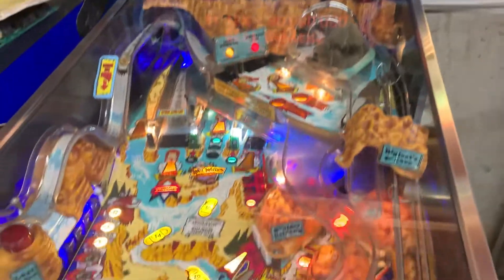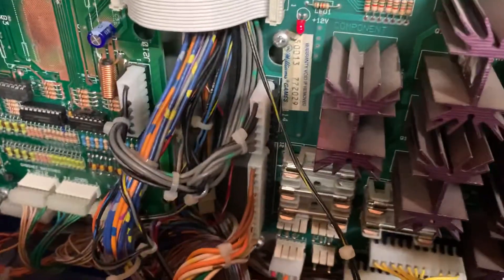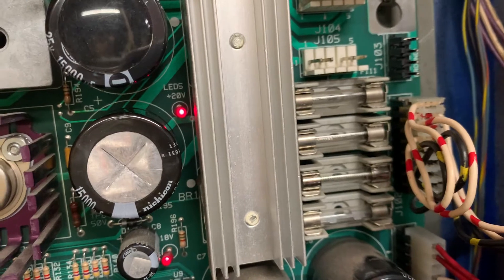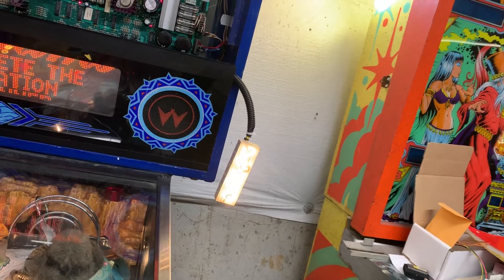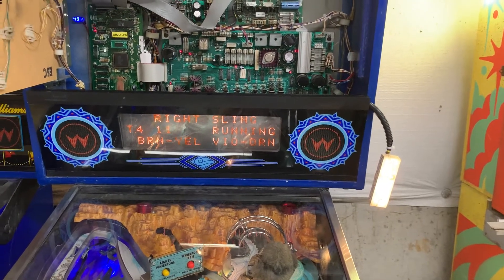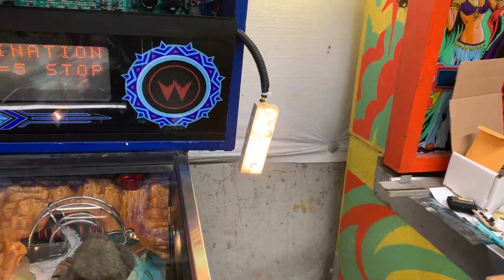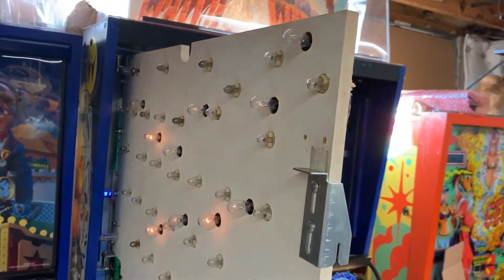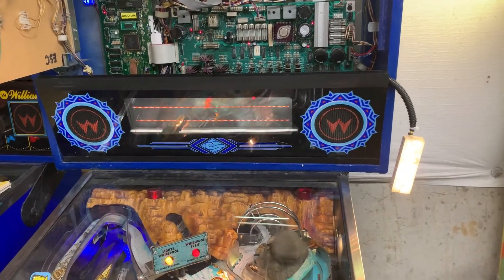No Fear WPC Power/Driver Board rehab and test